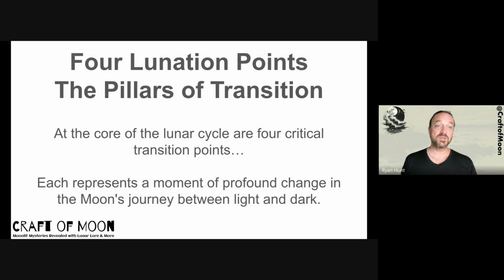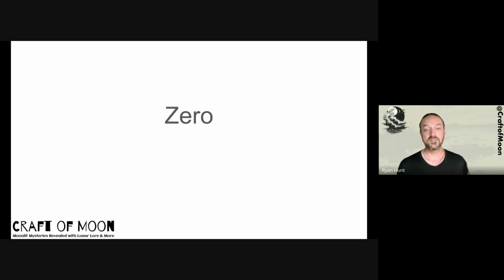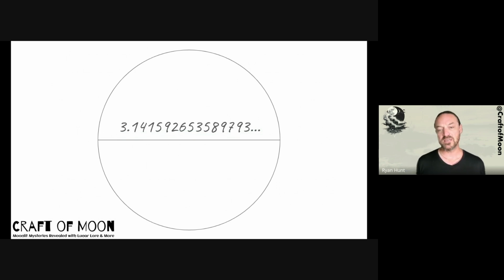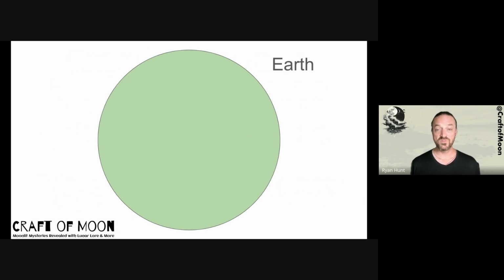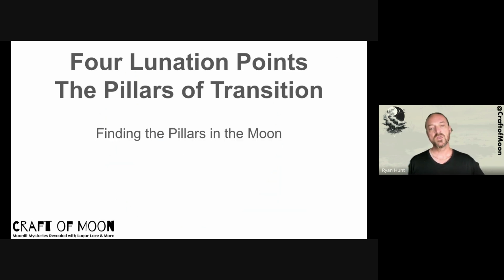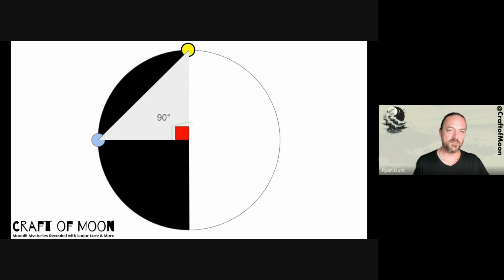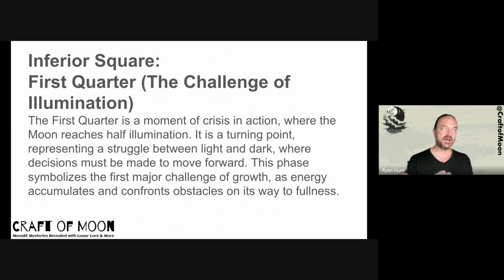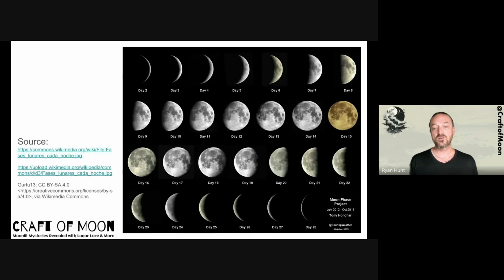Four Lunation Points The Pillars of Transition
Four Lunation Points: The Pillars of Transition - September 23, 2024 | Craft of Moon

Welcome, Moon Crafters! I’m Ryan Hunt, creator of Craft of Moon, and in this video, we’ll be exploring the Four Lunation Points—key phases in the Moon's cycle that I call the Pillars of Transition. These four moments—the Dark Moon, First Quarter, Full Moon, and Last Quarter—serve as cosmic markers, guiding us through moments of change, growth, reflection, and renewal. Each phase represents a critical shift in the Moon's journey between light and dark, reflecting the cycles we experience in our own lives.

In this presentation, I’ll walk you through the ancient geometry and mythology that shape our understanding of these phases. We’ll start with the Dark Moon, a moment of potential and gestation where everything begins, and follow the Moon as it transitions through its phases, reflecting the ebb and flow of creation and dissolution. As always, I aim to combine timeless wisdom with modern insights, offering ways to connect more deeply with the Moon’s rhythms.

This is just the beginning! I have more videos planned where we’ll cover topics like the Two Divisions of Illumination, the Hemi-cycles of Accumulation and Dissemination, and the Growth Patterns of Transition. We’ll also explore the interplay of light and dark and how these cycles shape both the Moon’s path and our personal journeys.

I release long-form lunar explorations on Sundays, and I also post Daily Moonbeams—quick, one-minute clips that break down the Moon’s sign, phase, and house for the day.

Check the description below for links to join the Craft of Moon mailing list, where you’ll receive updates and insights about this project. If you're interested in working with me one-on-one, I also have openings for November and December for personal astrology consultations.

Thank you for joining me on this journey with the Moon. I’m excited to explore the many mysteries of the lunar cycle together. Keep your eye on the sky, make a wish upon a star, and let’s continue walking in rhythm with the Moon.